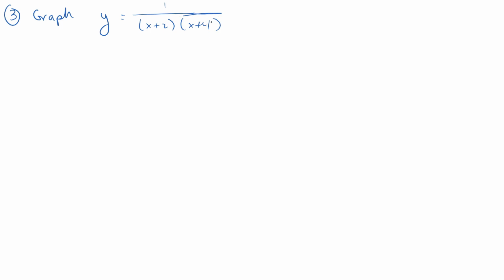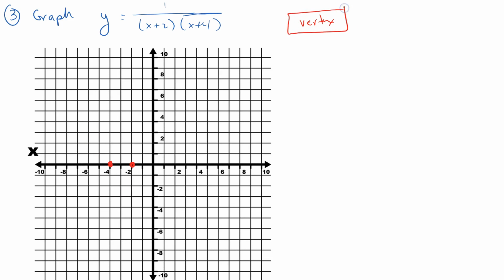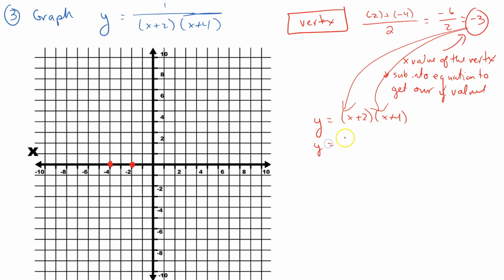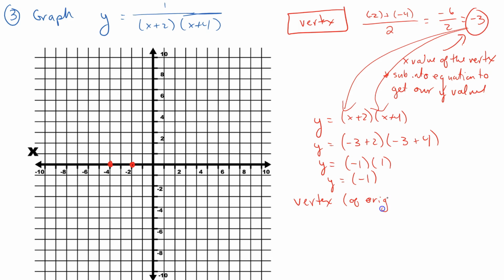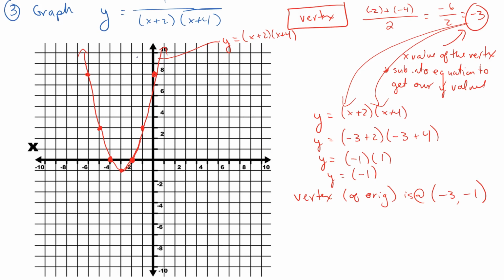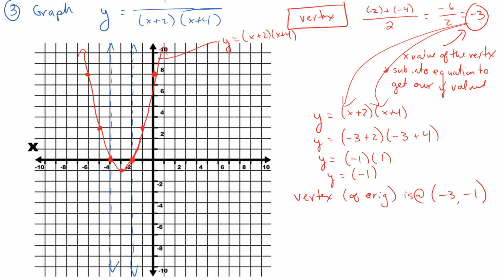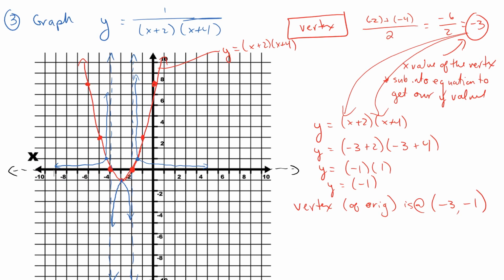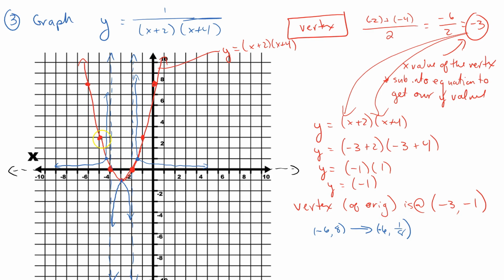8 5 Graphing reciprocal functions of quadratics without technology 4